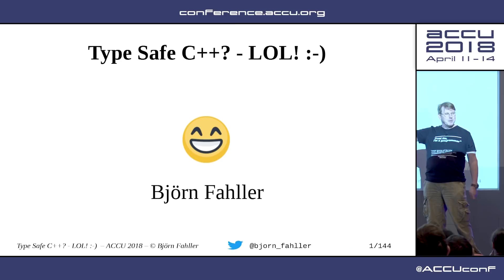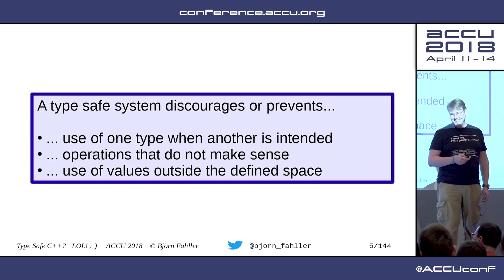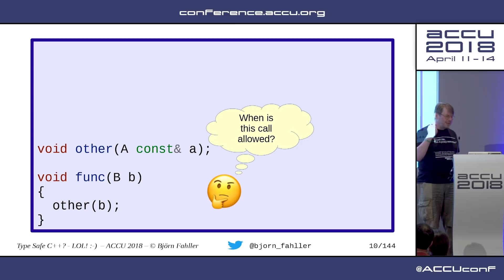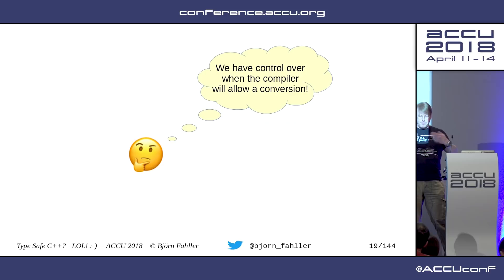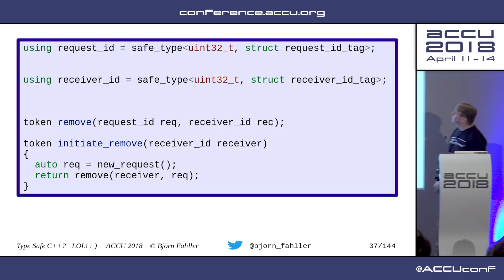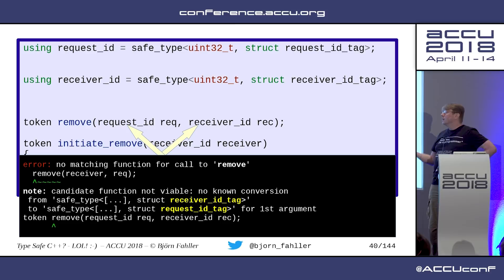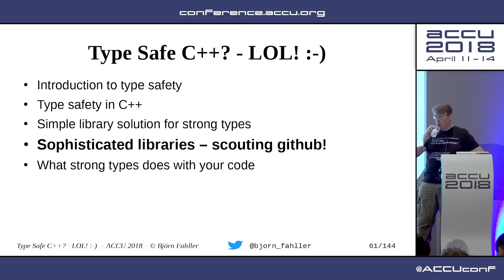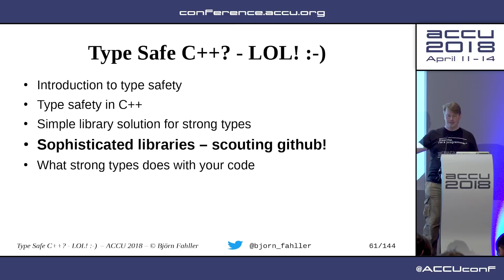Type safe C++ – LOL! :-) - Bjorn Fahller [ACCU 2018]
So called "strong types", genuinely type safe alternatives to "typedef:s" are often seen as a way to prevent bugs, but they can also be used to improve clarity in your code, and even increase performance. It is underappreciated how strong the type safety guarantees in C++ are, because it takes knowledge and a bit of discipline to make use of it.

In this session, I give motivating examples for why strong types are good, and present some of the techniques for creating them. The simplest techniques requires no library support, but I will also show some more sophisticated solutions from open source libraries available on github. We will go through what happens with both production code and test code when you use them, and also discuss the pros and cons of the different approaches.